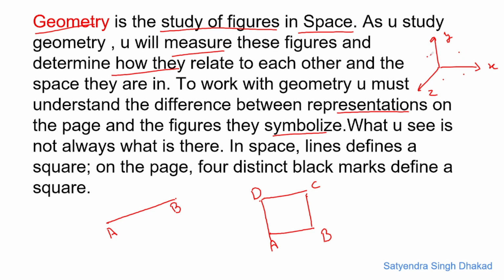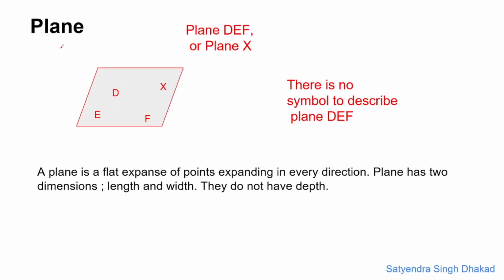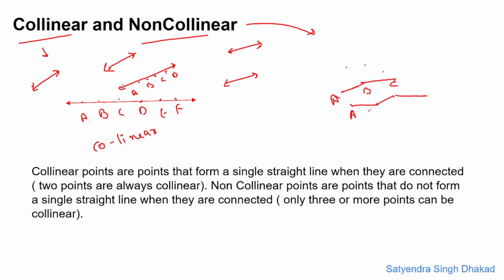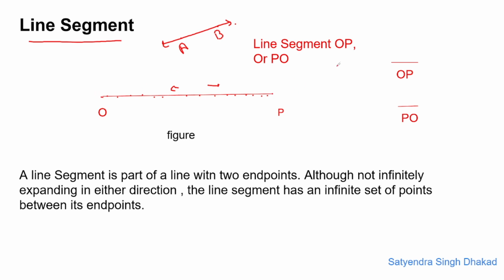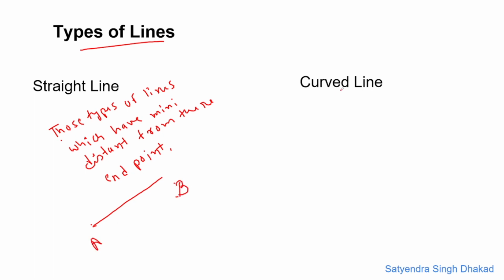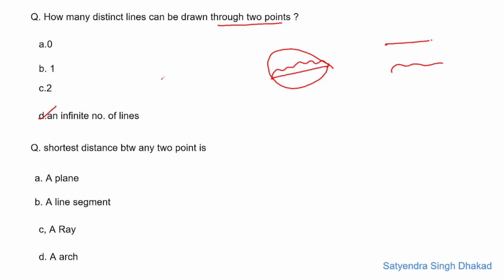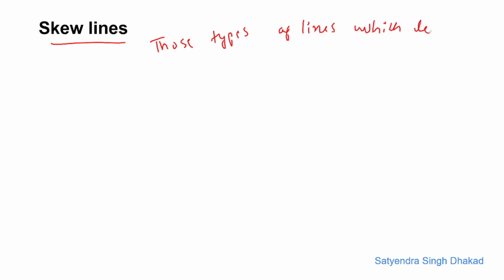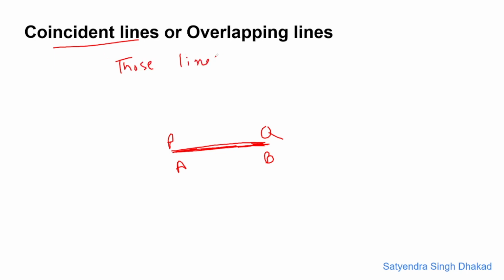POINT AND LINE | LESSON 1 | SATYENDRA SINGH DHAKAD | SSC, SSC CGL, CDS, SSC CHSL, CET